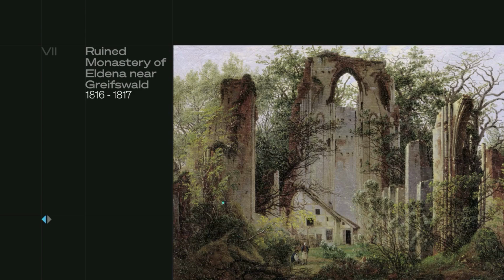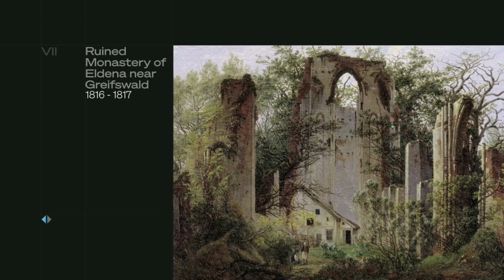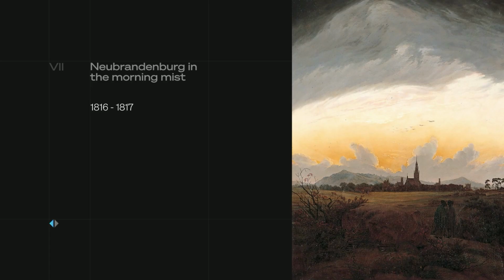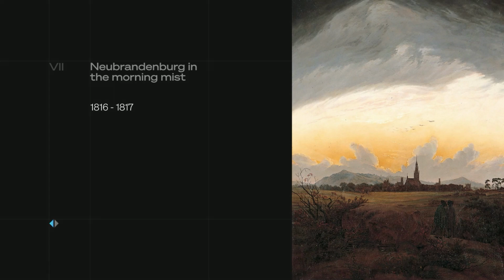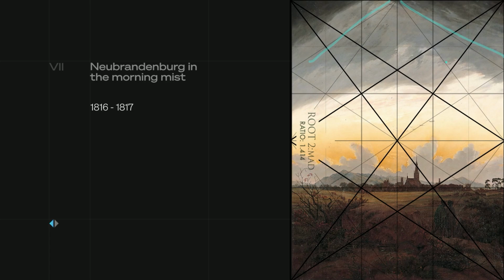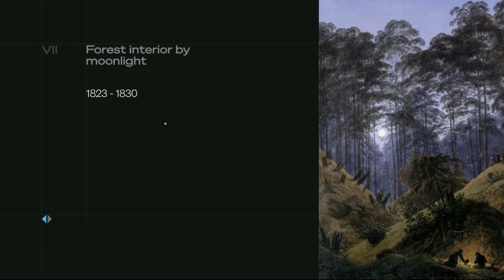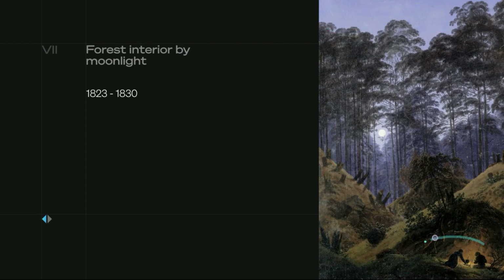The power of references, and learning from the masters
Every artists usually have their takes on whether references are useful or not. I think the main issue lies in understanding how to use, and how not to use references. If you're simply copying, you're probably missing the point. But not using references has this nice feeling of thinking you're creating something new... that has actually been done millions of times before, had you done your research right.

Using references properly is basically, as the saying goes, about standing on the shoulders of giants.

In this video I go through an analysis of three paintings I like in order to show what one can learn from analyzing references, and how this can be reintegrated into your own work.

If you want to learn more on the topic, check out my full course

You can also check my newsletter if you want to stay updated on stuff related to freelancing in the world of archviz